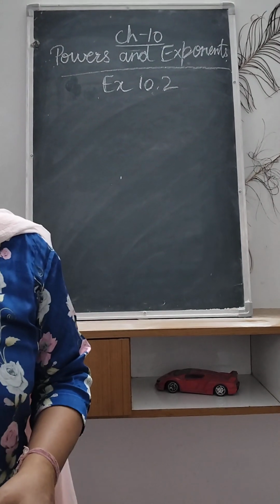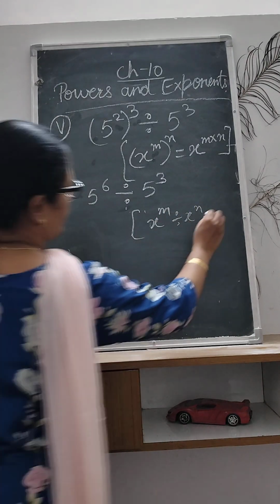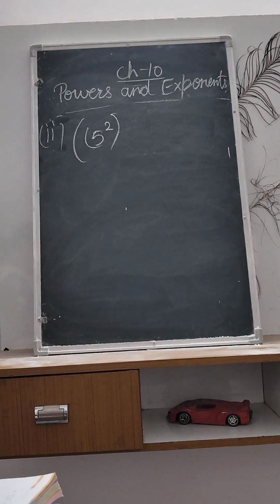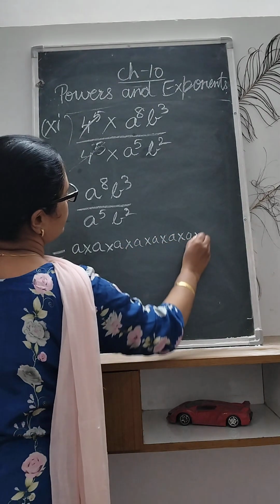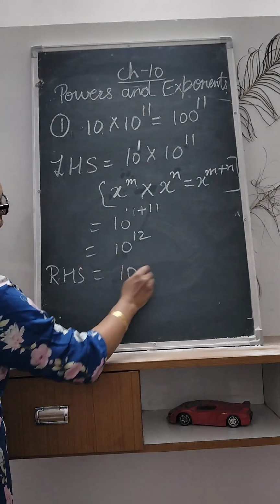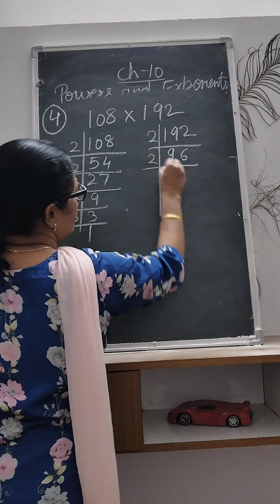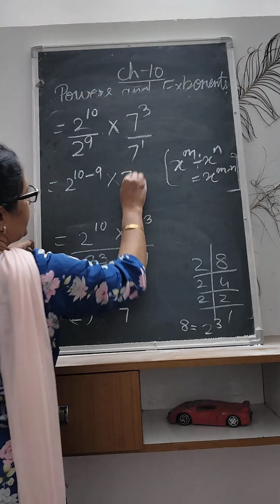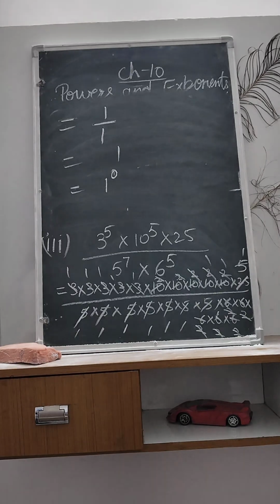Ch 10 Exponents (10.2)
Exponents and Powers, solutions of Ex 10.2, sums of Ex 10.2, easy way solutions of Exponents and Powers,
Ncert solutions of Exponents and Powers, Exponents Solutions,